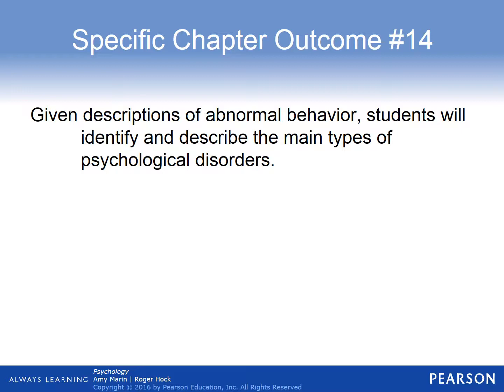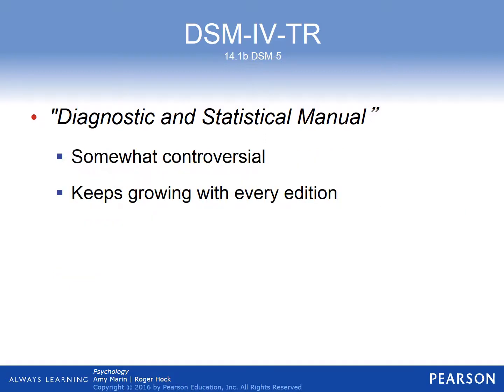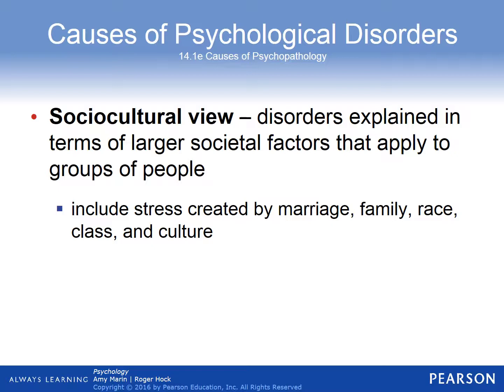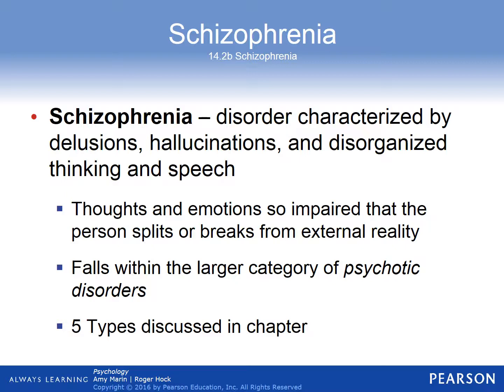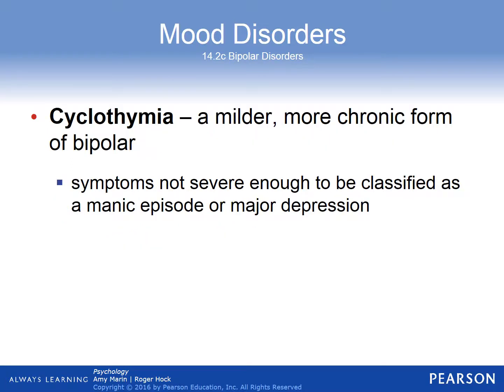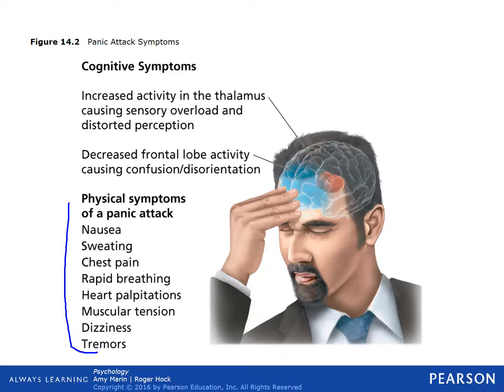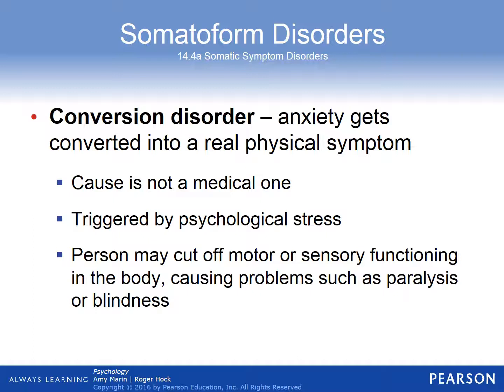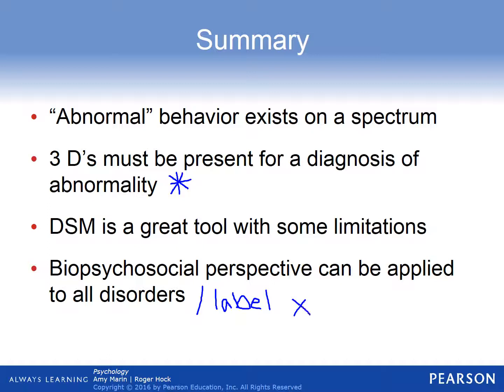Psy 101 ch14 lecture